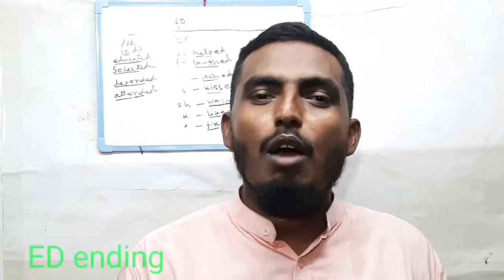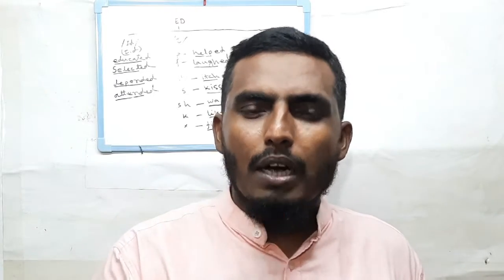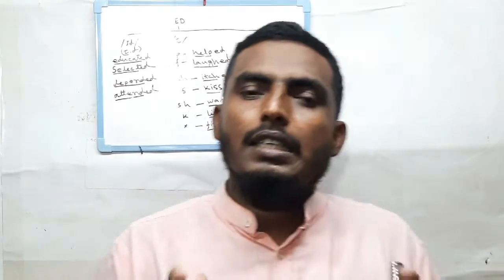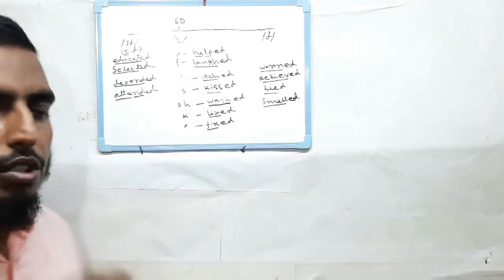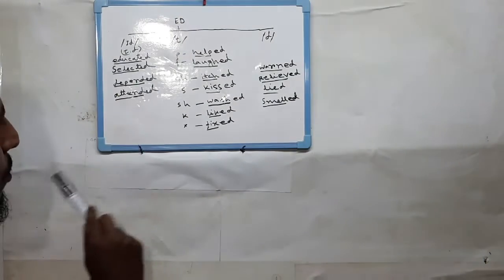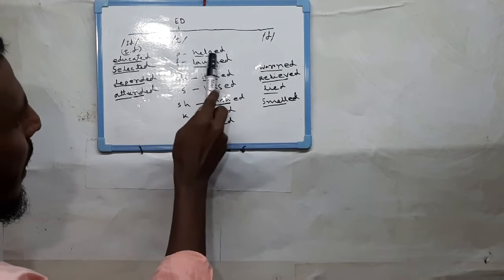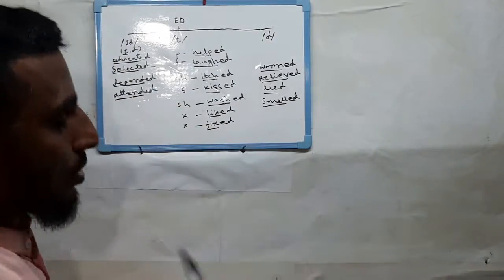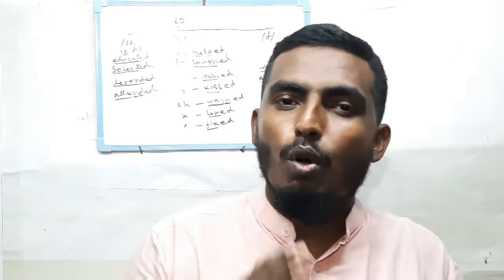Way of uttering ED ending.